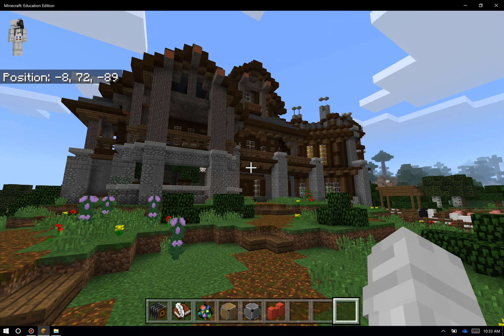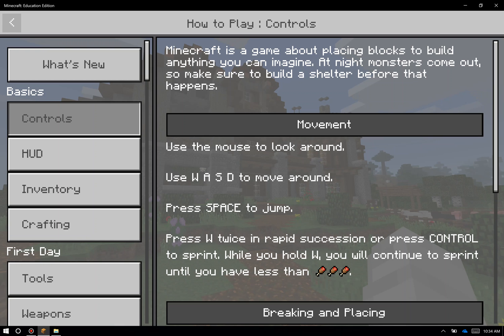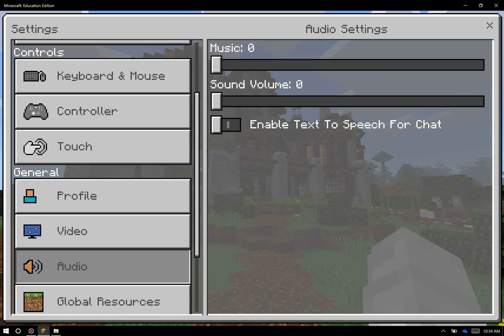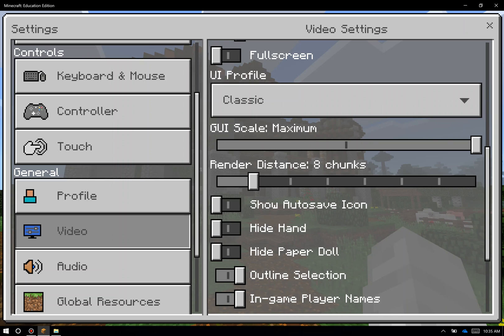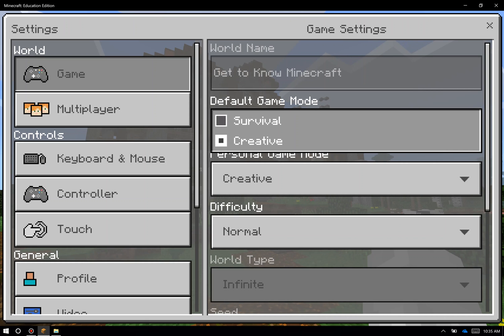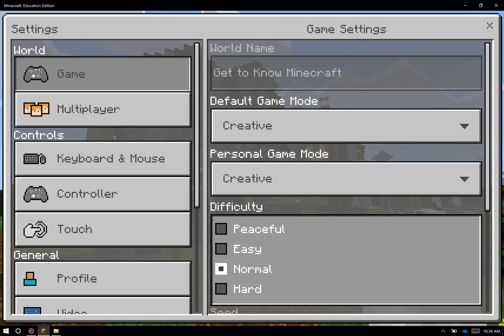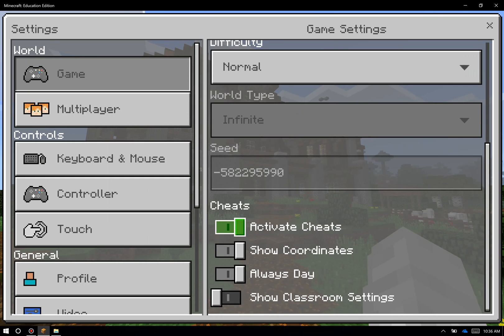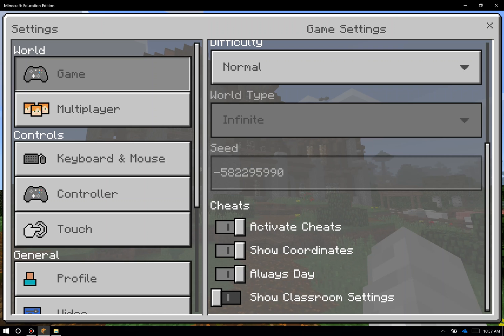Understanding the Game Settings in Minecraft: Education Edition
Here's how you can customize your Minecraft: Education Edition game. To get to the Settings menu, hit the Escape key on your keyboard and scroll down one to the Settings button. These setting are always available to you in the game client. This video will cover some of the more common settings like the audio setting, render distance, game mode, difficulty, cheats, coordinates and always day.